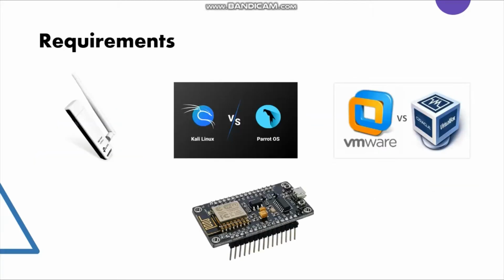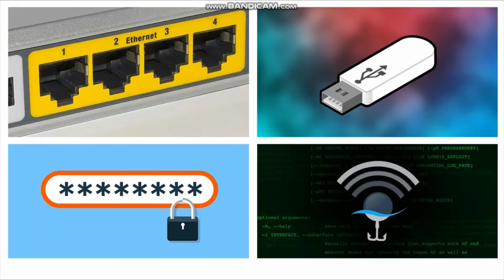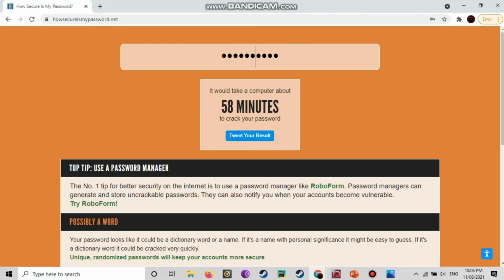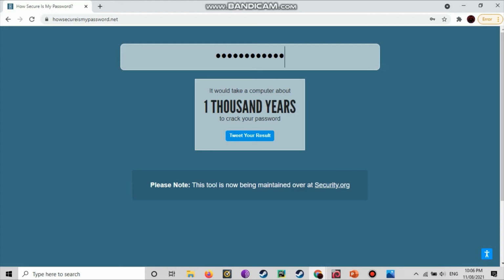Wi-Fi hack 101 (how to make your network safe)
This video is basically to teach you to not only know how to hack a network but how to prevent these types of attacks and the consequences they have.

Plz keep it legal

 MUSIC
Tarik Bouisfi - KABUS
The Rebel Path | Cyberpunk 2077 OST